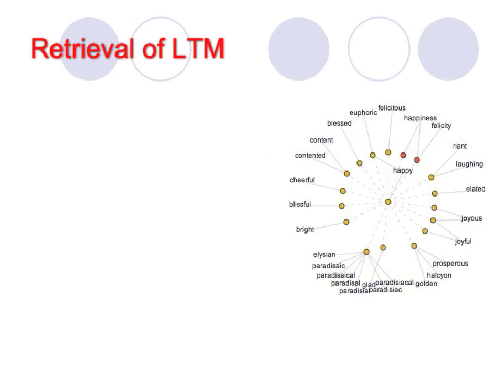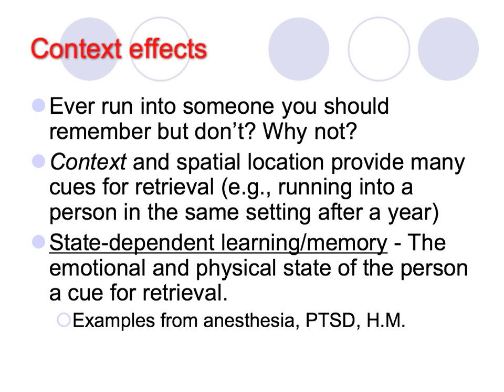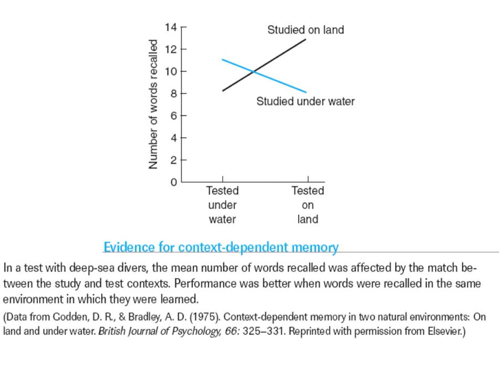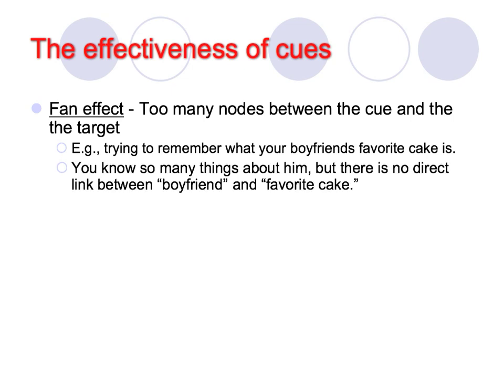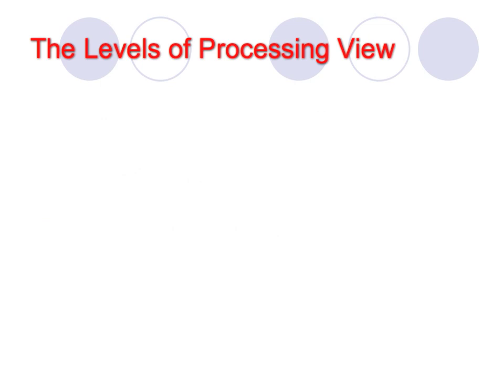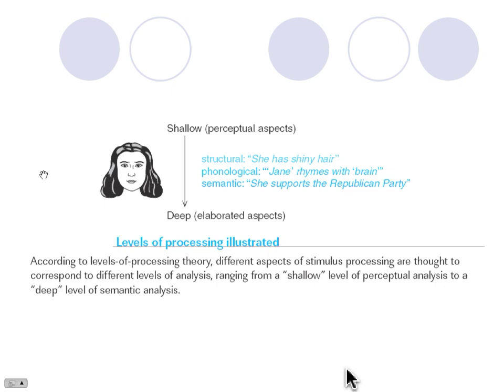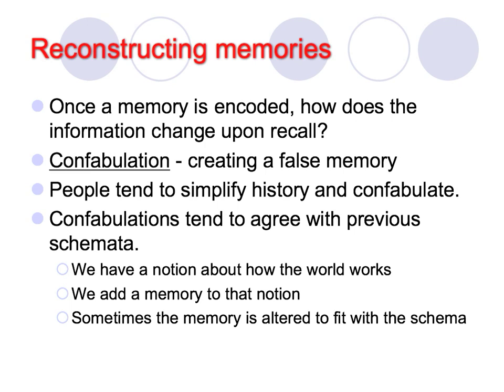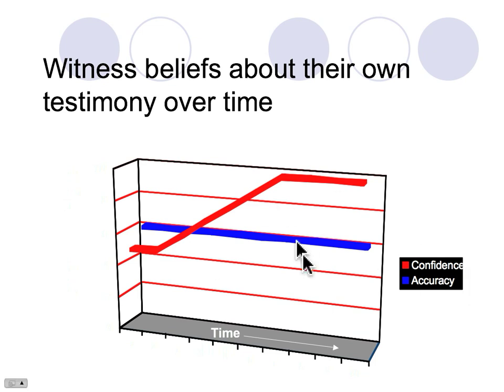psych319 Chap 6 Part 2